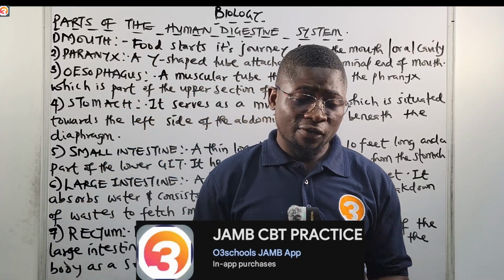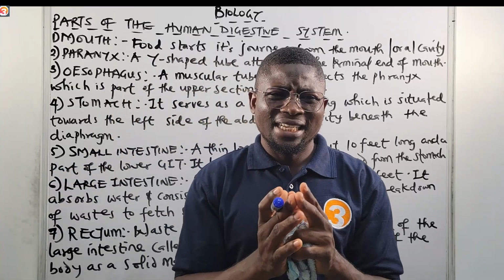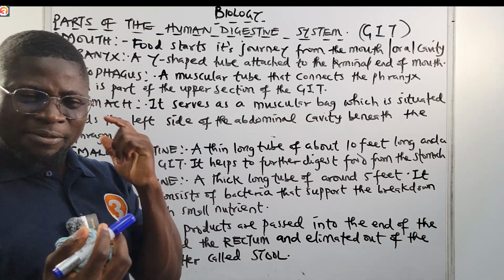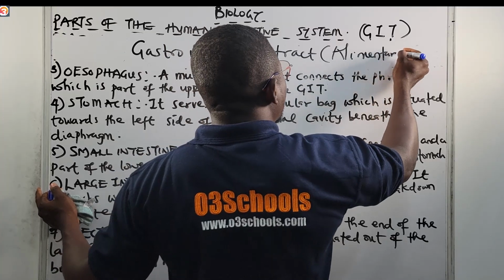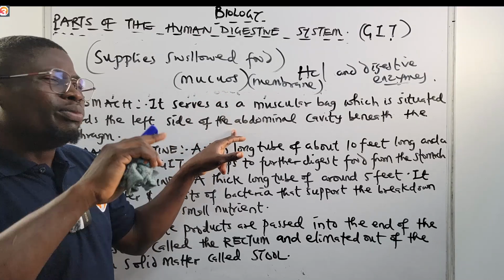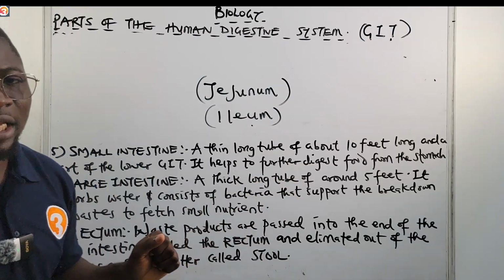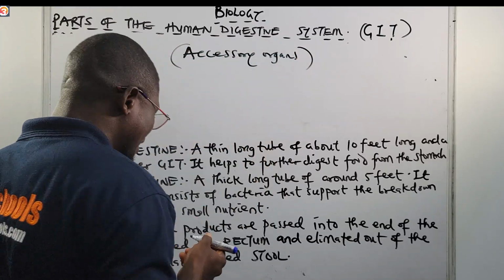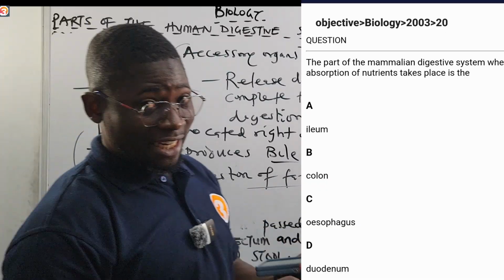JAMB Biology 2027 EP 69 - Parts of The Human Digestive System + Free JAMB Biology Past Questions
JAMB Biology EP 69 - Parts of the Human Digestive System + Free JAMB Biology Past Questions and Answers

Welcome to Episode 69 of our JAMB Biology Tutorial Series where we study The Parts of the Human Digestive System, one of the most important and frequently tested topics in JAMB, WAEC, NECO, Post UTME and School of Nursing examinations.

The digestive system is responsible for the ingestion, digestion, absorption and assimilation of food substances required for growth, repair and energy production.

Topics covered include:

• Meaning of the Digestive System
• Parts of the Human Alimentary Canal
• Accessory Digestive Organs
• Functions of Various Digestive Organs

What is the Digestive System?

The digestive system is the group of organs involved in the ingestion, digestion, absorption and elimination of food substances.

The pathway followed by food is known as the alimentary canal.

Parts of the Human Digestive System
1. Mouth

Functions:

✓ Receives food.

✓ Performs mechanical digestion through chewing.

✓ Saliva begins the digestion of starch.

Major structures include:

✓ Teeth

✓ Tongue

✓ Salivary glands

2. Pharynx

Functions:

✓ Serves as a passage for food from the mouth to the oesophagus.

✓ Assists swallowing.

3. Oesophagus

Functions:

✓ Transports food to the stomach.

✓ Food movement occurs by peristalsis.

4. Stomach

Functions:

✓ Temporary storage of food.

✓ Churning and mixing of food.

✓ Begins protein digestion.

✓ Produces gastric juice.

5. Small Intestine

The small intestine consists of:

✓ Duodenum

✓ Jejunum

✓ Ileum

Functions:

✓ Completes digestion.

✓ Absorbs digested food materials.

✓ Contains numerous villi for absorption.

6. Large Intestine

Functions:

✓ Absorbs water and mineral salts.

✓ Forms faeces.

Major parts include:

✓ Colon

✓ Rectum

7. Anus

Functions:

✓ Expels undigested food materials from the body.

Accessory Digestive Organs

These organs assist digestion but food does not pass through them.

1. Salivary Glands

Functions:

✓ Produce saliva.

✓ Saliva contains salivary amylase.

2. Liver

Functions:

✓ Produces bile.

✓ Stores glycogen.

✓ Detoxifies harmful substances.

The liver is the largest internal organ in the body.

3. Gall Bladder

Functions:

✓ Stores bile temporarily.

✓ Releases bile into the duodenum.

4. Pancreas

Functions:

✓ Produces pancreatic juice.

✓ Produces insulin and glucagon.

Summary of Food Pathway

Mouth → Pharynx → Oesophagus → Stomach → Small Intestine → Large Intestine → Rectum → Anus

The organ responsible for the absorption of digested food in humans is the:

A. Stomach

B. Oesophagus

C. Small intestine

D. Large intestine

Correct Answer: C (Small intestine)

Define the alimentary canal.

Answer:

The alimentary canal is the passage through which food travels from the mouth to the anus.

State two functions of the stomach.

• Digestion of proteins.

Which organ produces bile?

Answer:

The liver.

What is the function of villi?

Answer:

They increase the surface area for absorption.

✓ The small intestine is the major site of absorption.

✓ The liver produces bile but does not store it.

✓ The gall bladder stores bile.

✓ Peristalsis occurs in the oesophagus.

✓ The pancreas produces digestive enzymes and hormones.